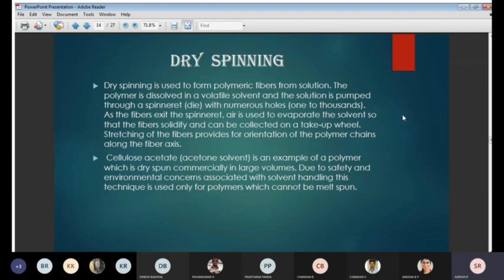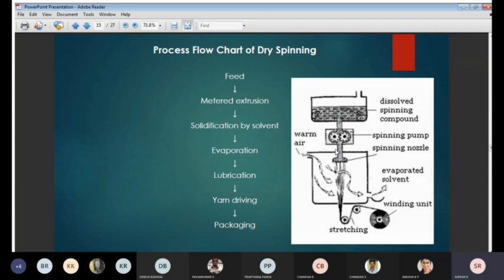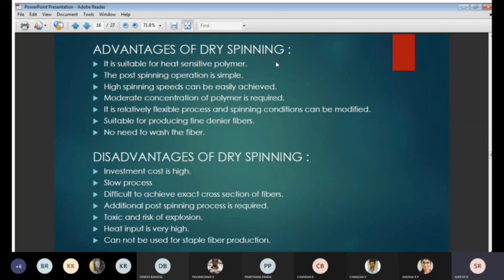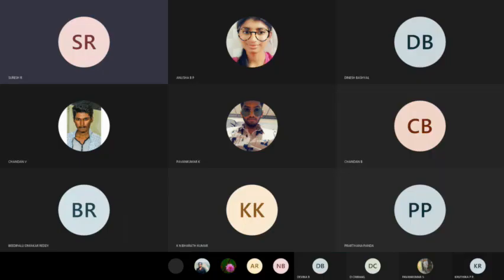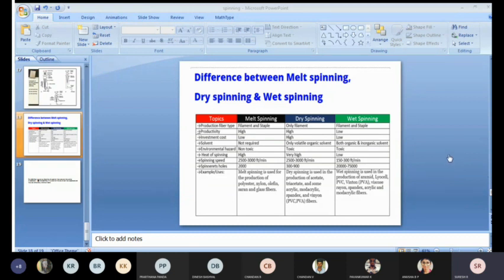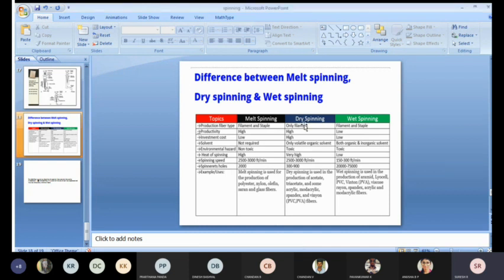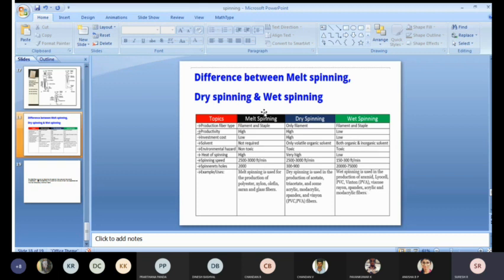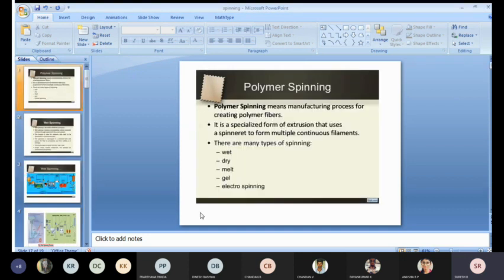Sri Venkateshwara College of Engg ‑ SVCE